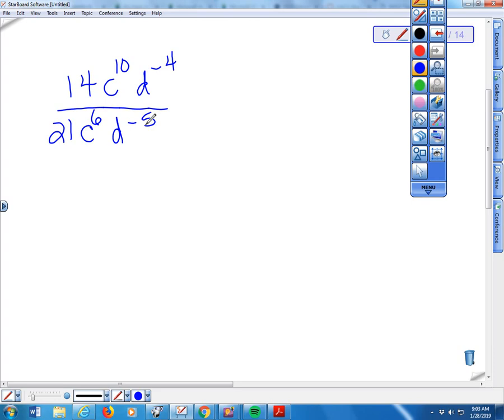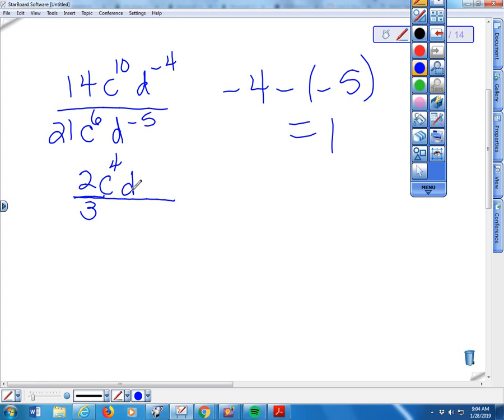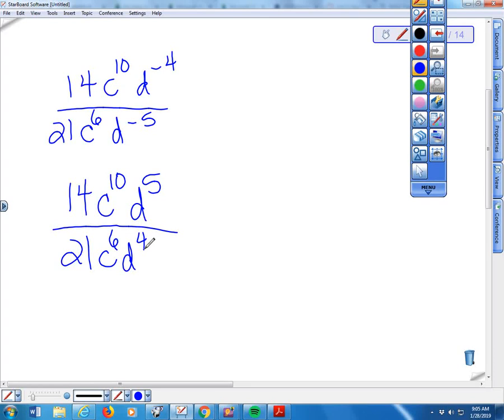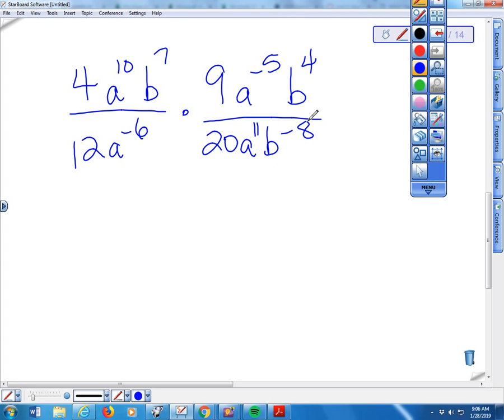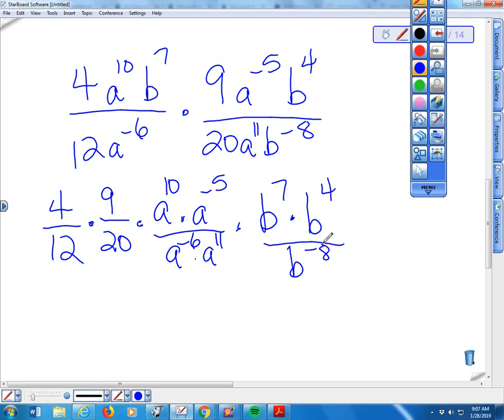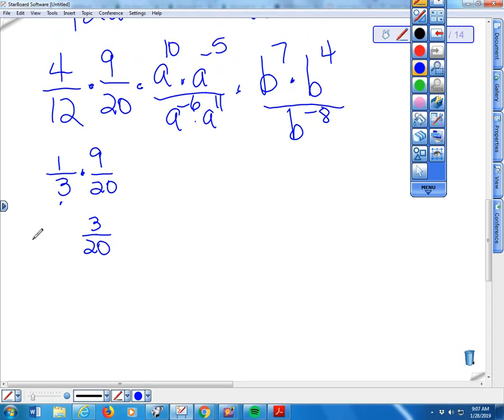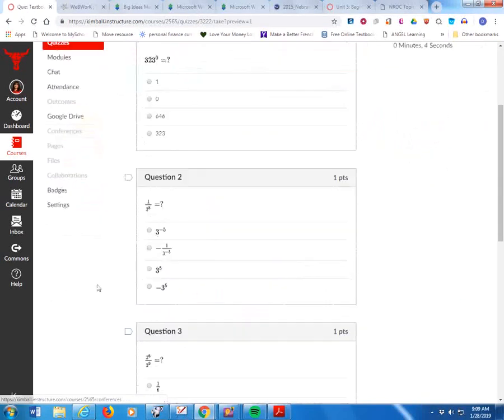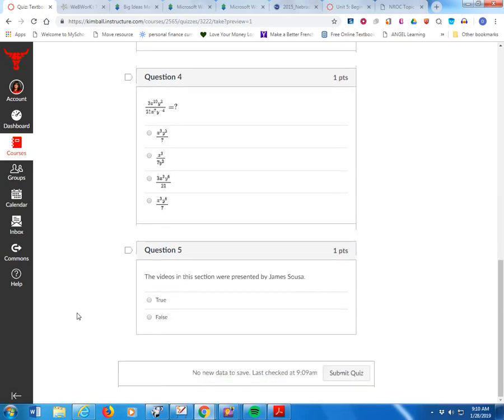Section 6 2